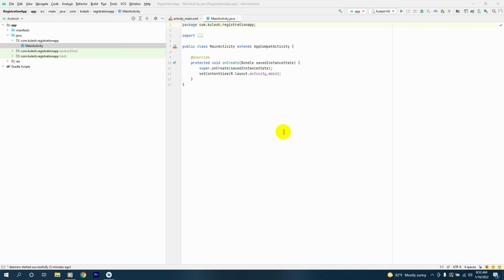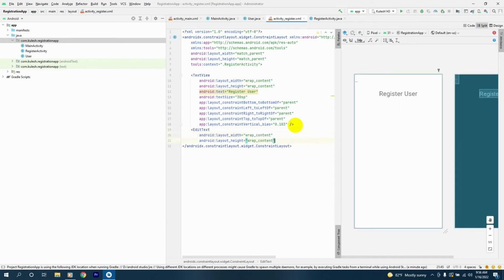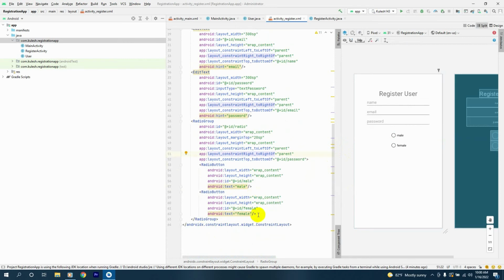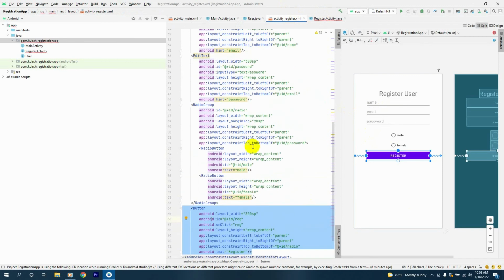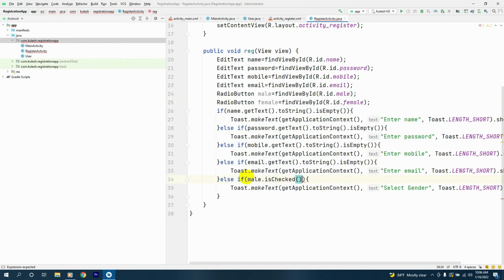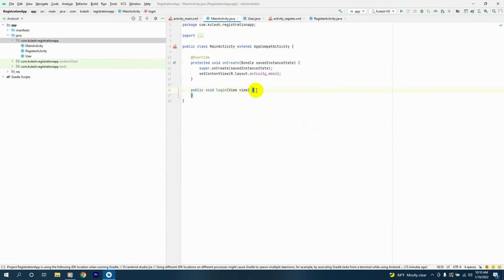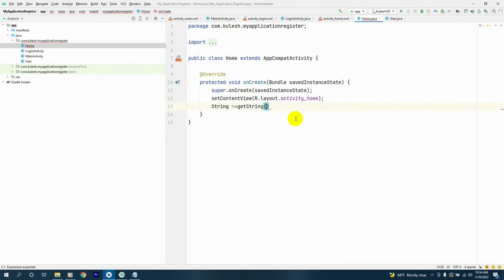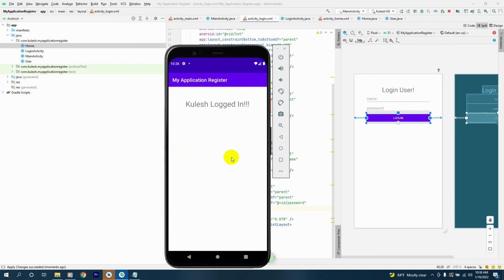Registration And Login of Users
Hey guys!!! Hope you are doing well. I decided to host a Java Android Channel just for you.. In this channel I will teach you about Java Android from the beginning. Here in this video I will teach you how to create a static registration and login in Java Android. Hope you will join with me and go through this journey.! Lets see you in the course.